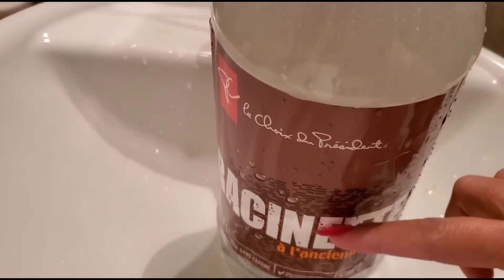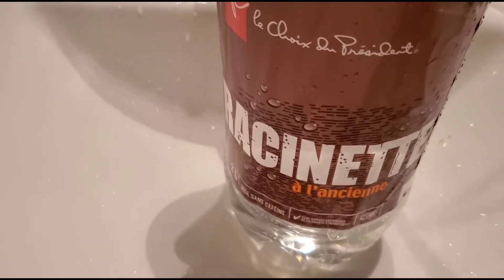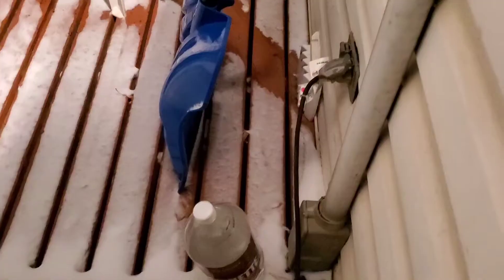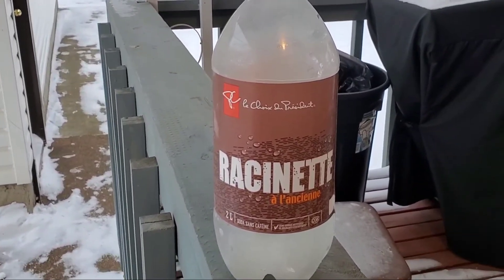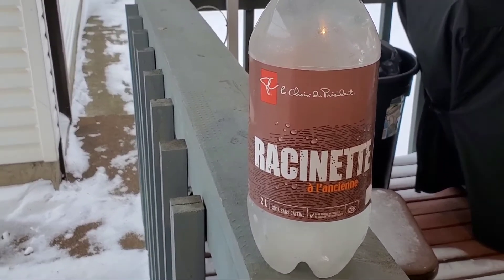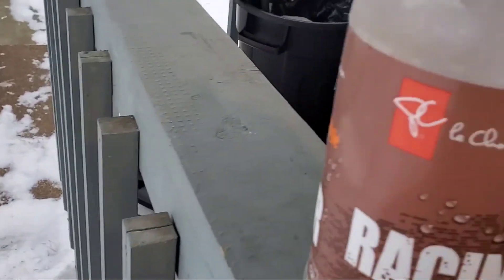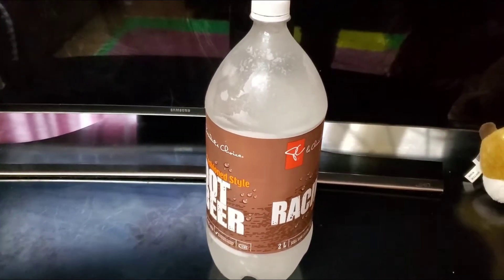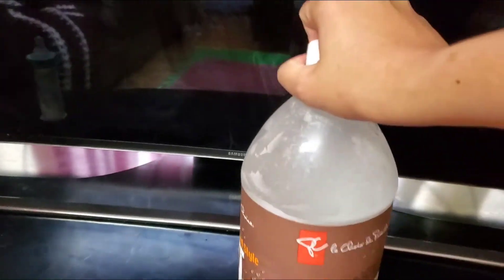WATER BOTTLE CHALLENGE TURN ICE NO ELECTRICITY ||BELLCANADAVLOG